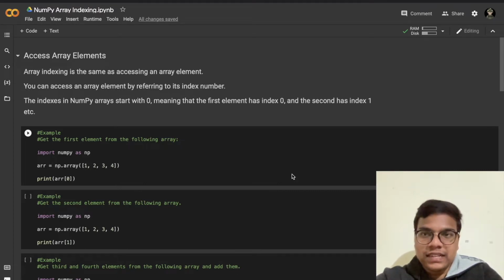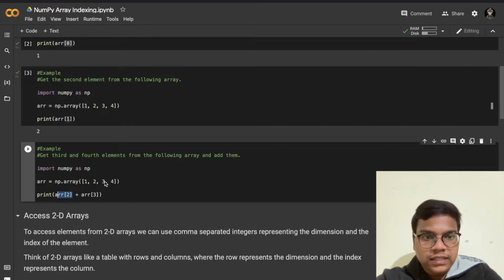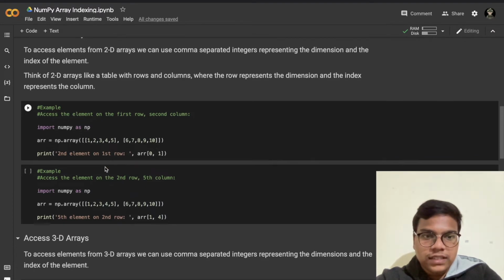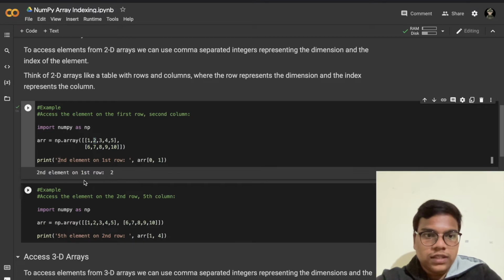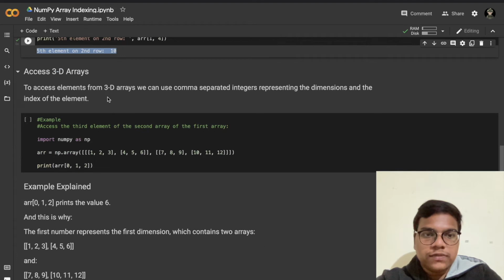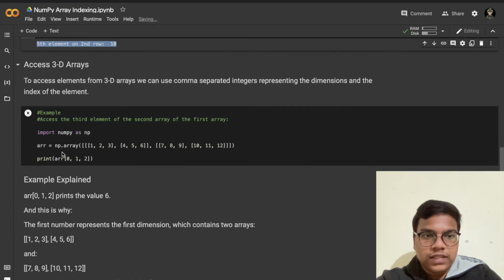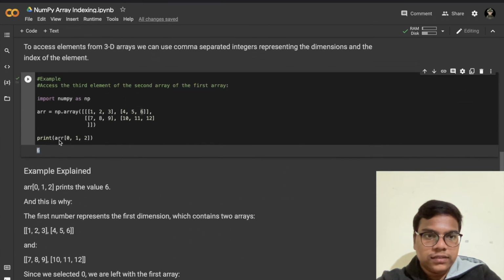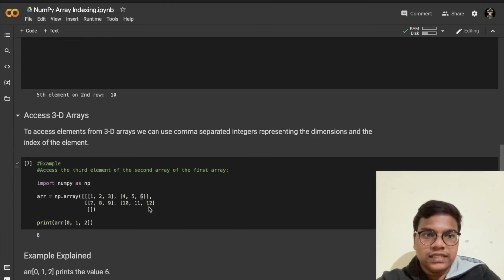NumPy Array Indexing